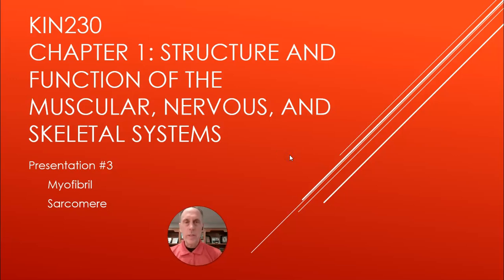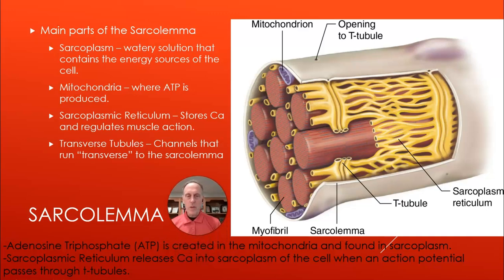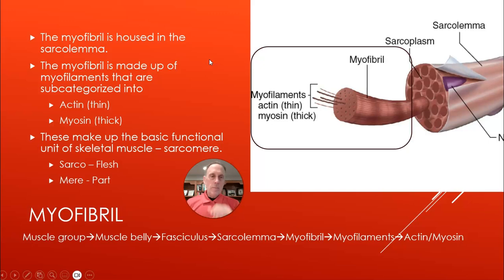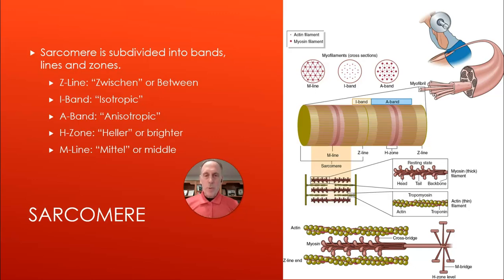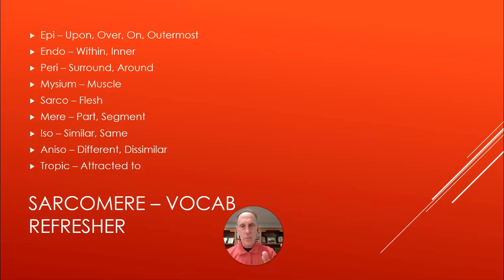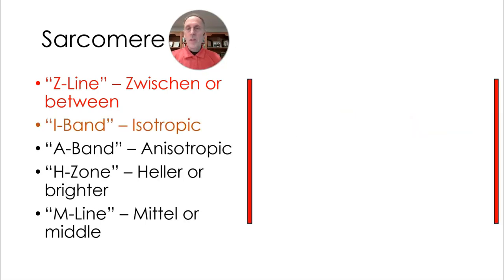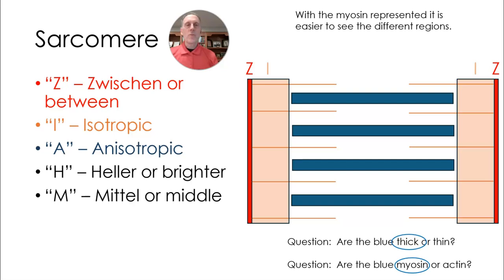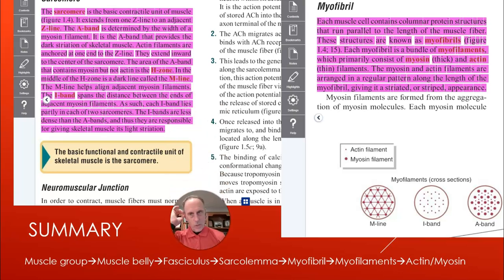NSCA Essentials CPT Ch#1 Presentation #3 Myofibril/Sarcomere